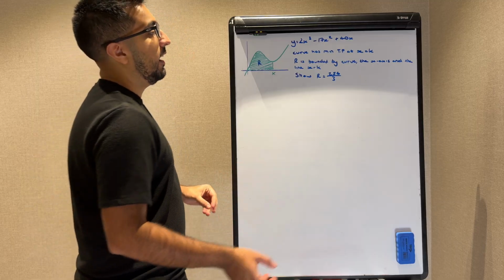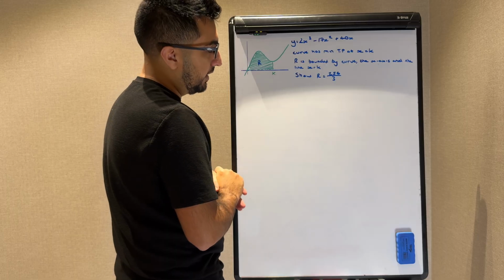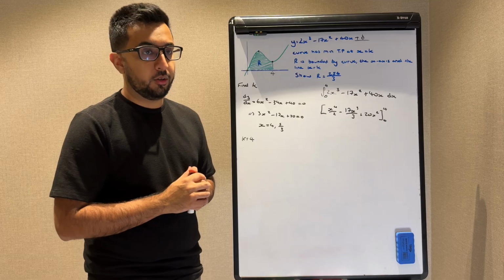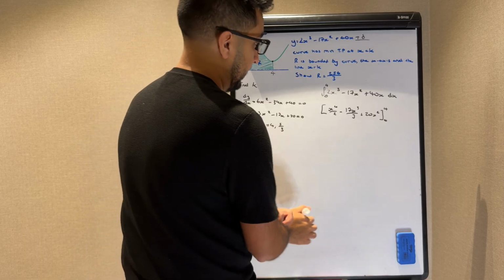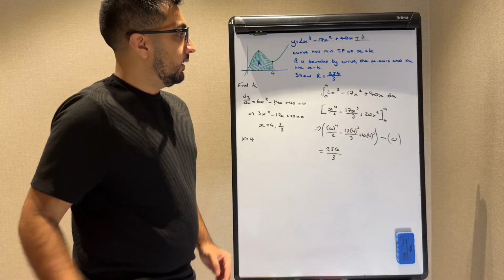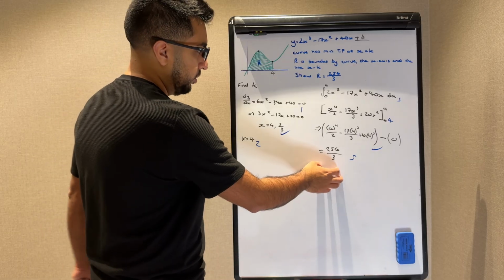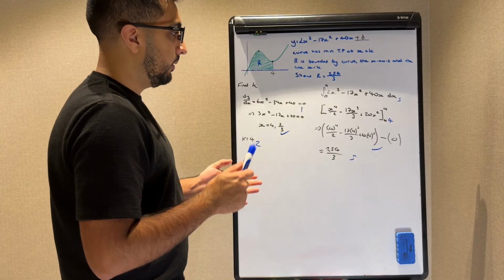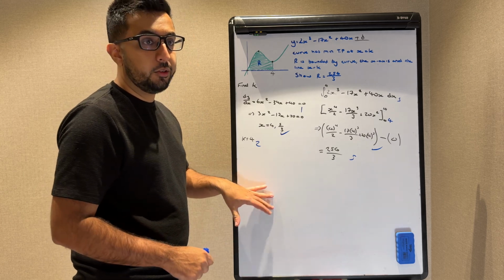AS Level Maths: Area Under Curve Exam Question